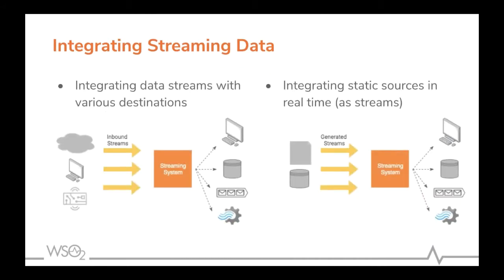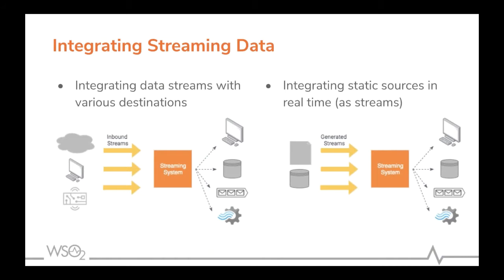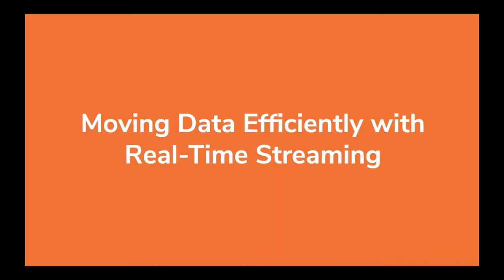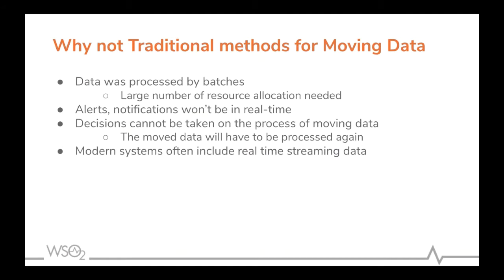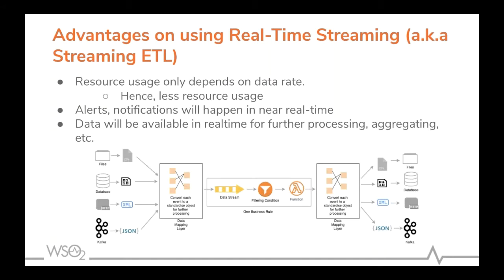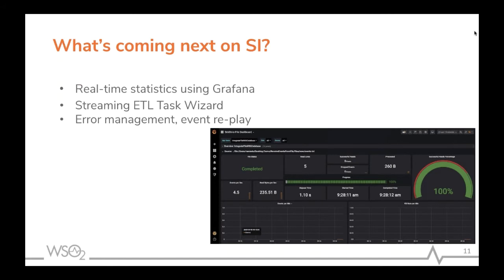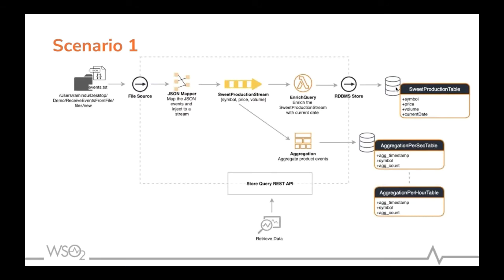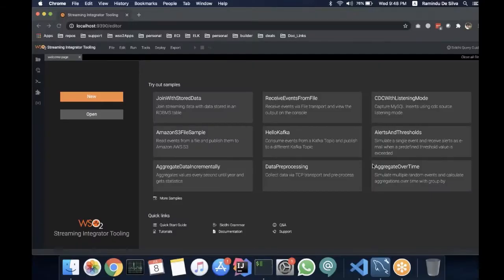Moving Data Efficiently with Real Time Streaming, WSO2 Webinar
Moving data from one place to another is a common problem that every system has to handle. Data streaming is becoming an increasingly popular technique used for data integration as it enables to transmit data efficiently with low resource usage and, more importantly, consumers receive notifications about new data/changes in real-time.
The usage of streaming to move data, a.k.a Streaming ETL, is a new technique that is becoming popular as an alternative to traditional ETL. Traditional ETL was predominantly designed to integrate data across files and DBs. But now there are various types of data sources and destinations. Therefore, the techniques used in traditional ETL might not suffice. Moreover, now users want to see data in real-time; this makes Streaming-based ETL the only choice for certain use cases.
WSO2 Enterprise Integrator is equipped with rich data streaming capabilities. It can listen to streaming data sources as well as source events from static data sources, such as files and DBs, making it possible to treat all data sources as data streams. The solution can be used as an effective tool to move large volumes of data in a streaming manner regardless of the data source.
In this webinar, we'll explore what functionalities are offered to build robust streaming ETL pipelines and introduce the developer experience offered to build streaming apps, as well as the basics you need to know to build your first streaming application with WSO2 Enterprise Integrator.
By attending this webinar, you will be able to understand what streaming ETL is and its importance and how to build a simple streaming application with WSO2 Enterprise Integrator.
During the webinar, we will cover:
* What is streaming ETL? And why is it better?
* Consuming streaming data and sourcing events
* Processing streaming data with stream processing
* Integrating streaming data with various destinations
* Building a simple streaming app with WSO2 Enterprise Integrator
Prerequisites: